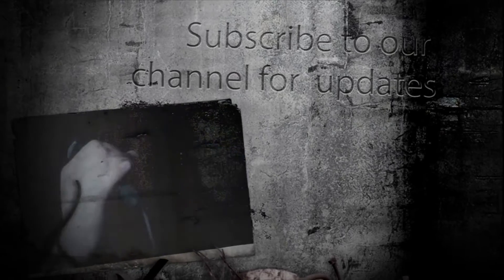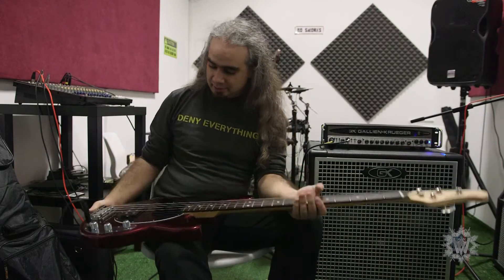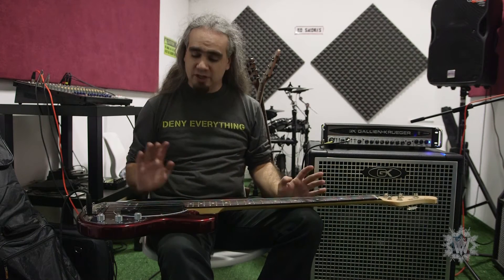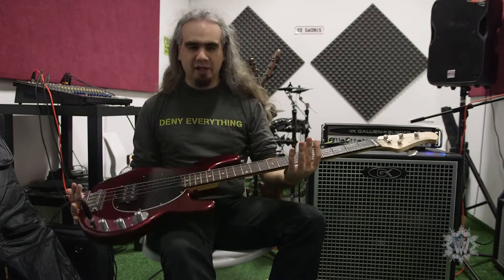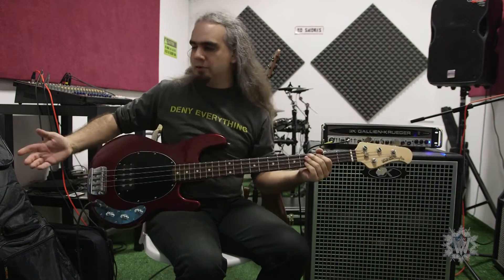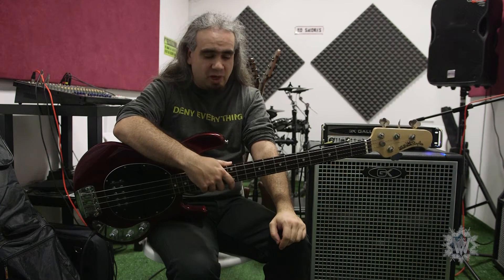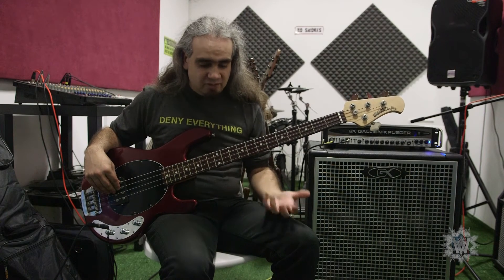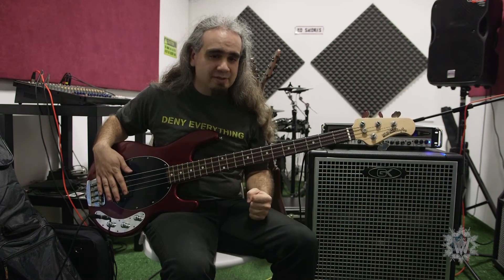WV TV - Miguel shows his Music Man!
Today Miguel talks about his classic Music Man Stingray bass, gives it a playthrough and makes everyone want to have one!